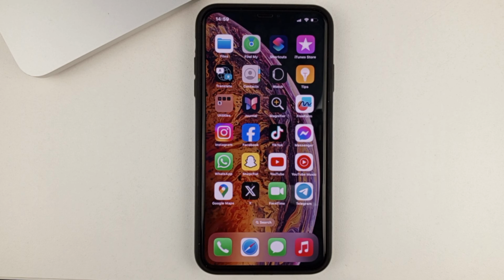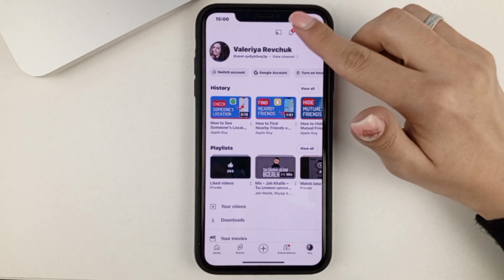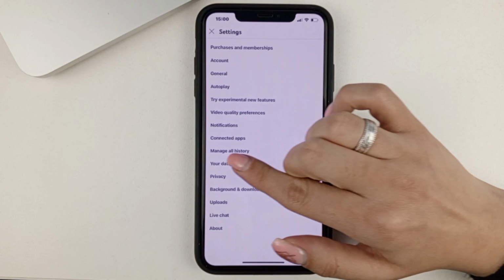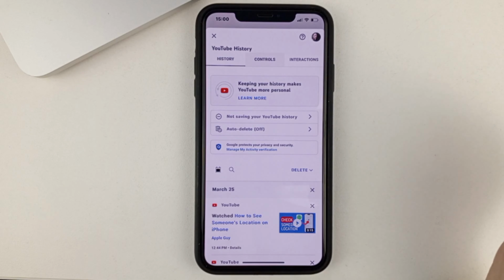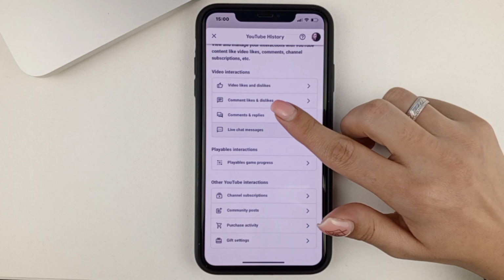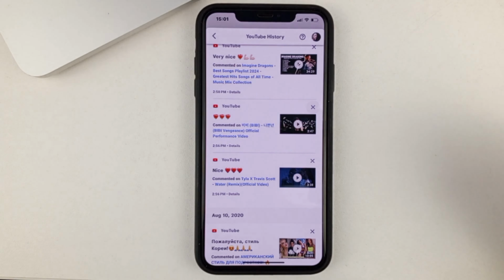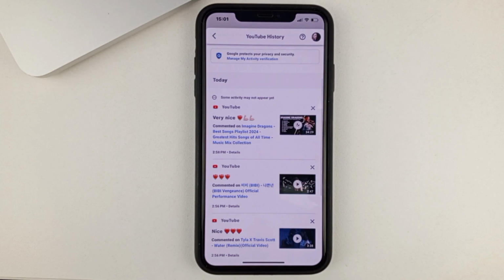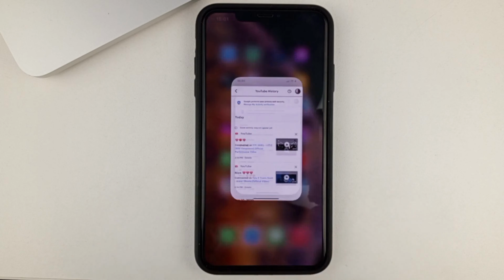How To Find Your YouTube Comments History - Full Guide